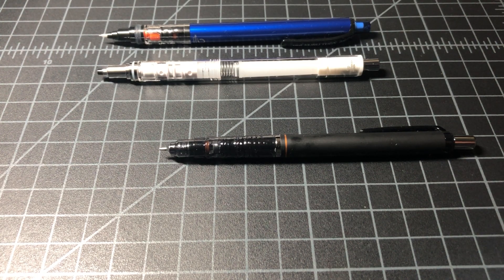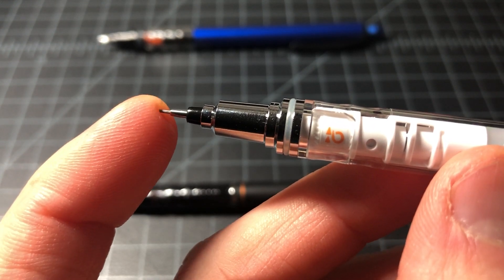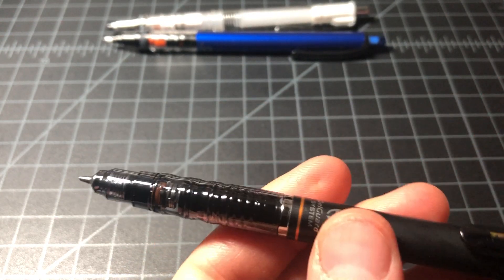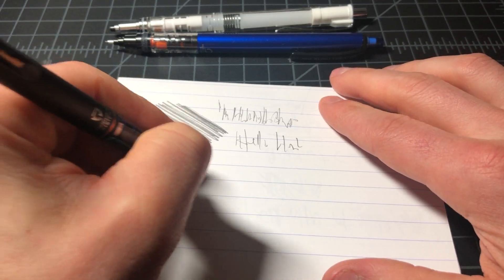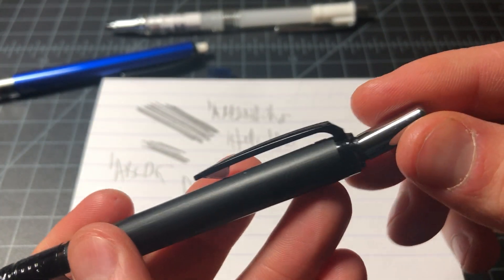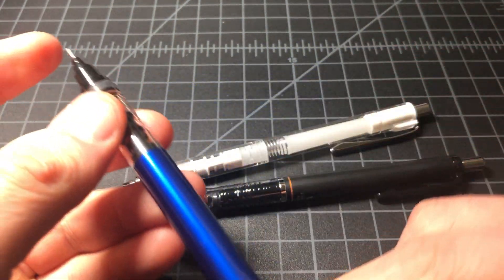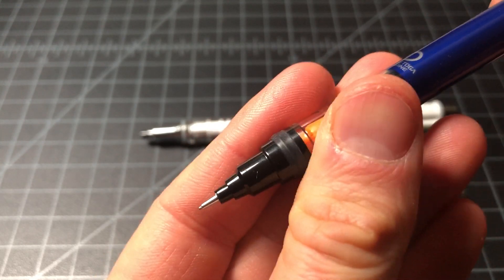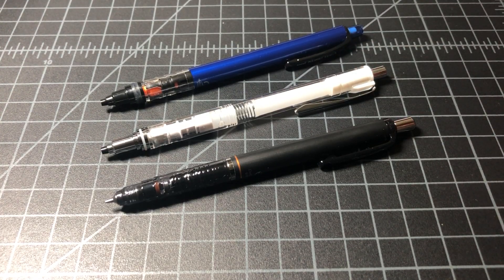Uni Kuru Toga vs Zebra Delguard - What's the Difference?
Looking for the best mechanical pencil but you can't decide? Two top picks are the Uni Kura Toga ) and the Zebra Delguard

If you want to save a dollar or two, then get the standard Uniball Kura Toga ) instead of the Advance. This is the blue one in this video. If you want to upgrade get the Kura Toga Roulette